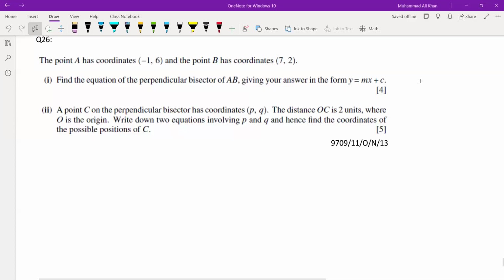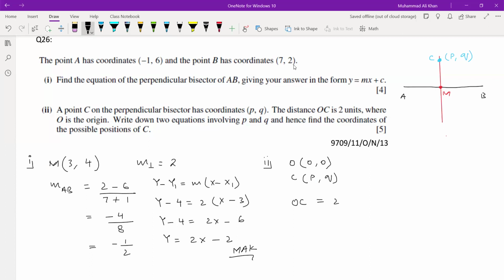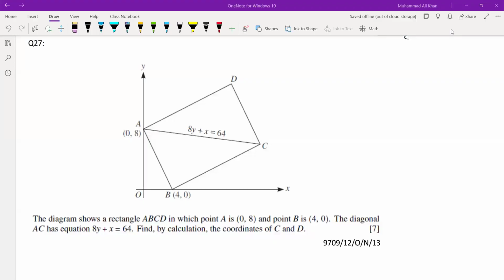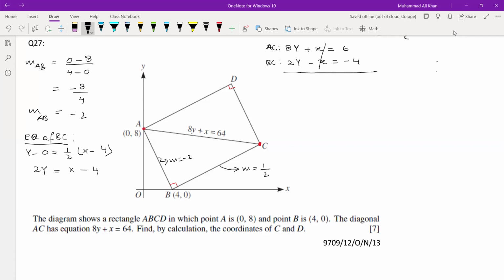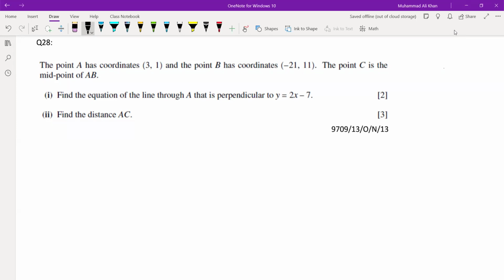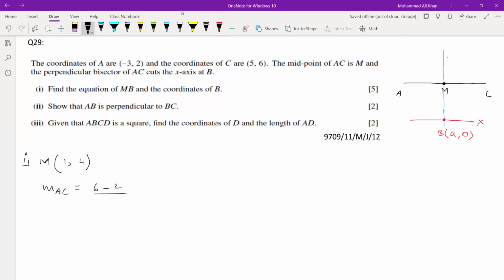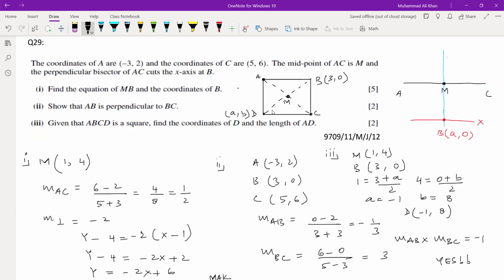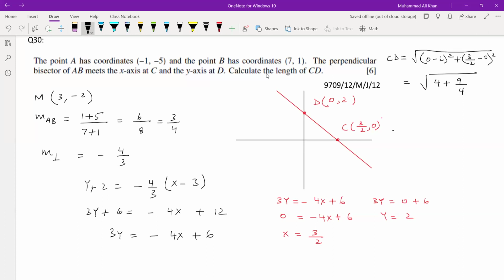Topical PP Coordinate Geometry Lecture 6